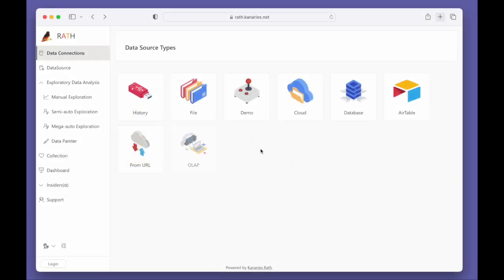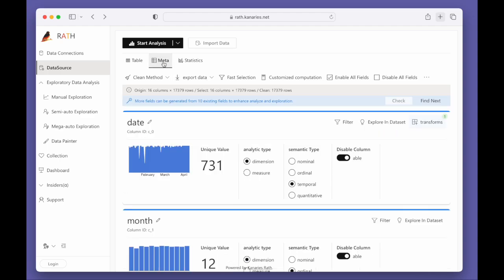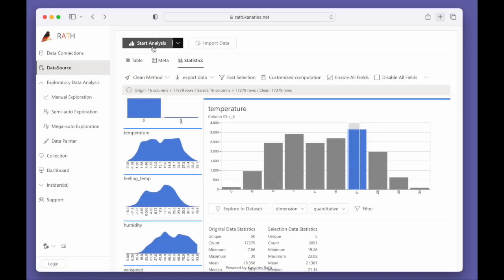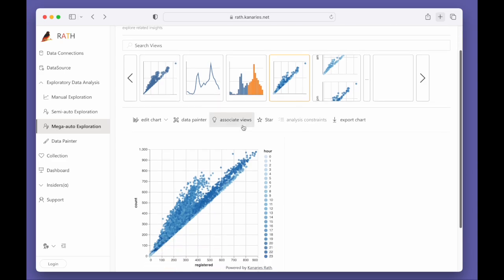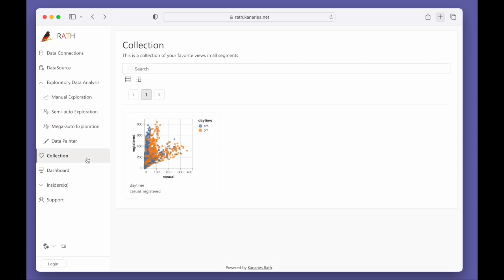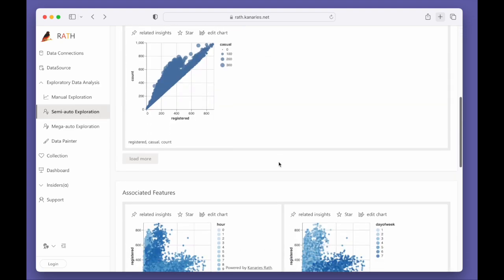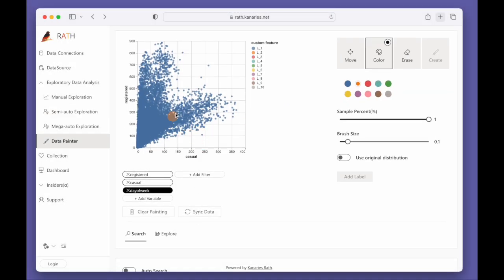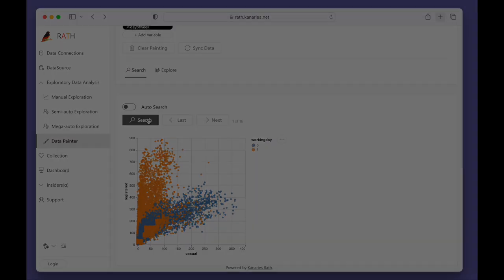Get Onboard with RATH - Kanaries RATH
Quickly get started with RATH by working with a Demo dataset.

Kanaries RATH is an Augmented Analytics Software that is ideal for Exploratory Data Analysis and Data Visualization.